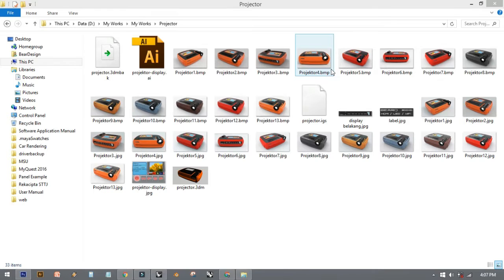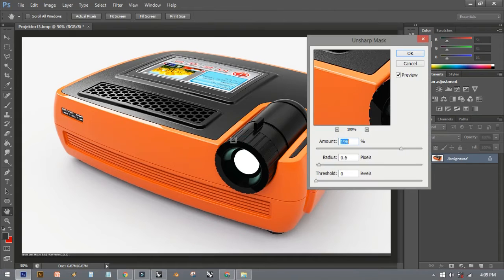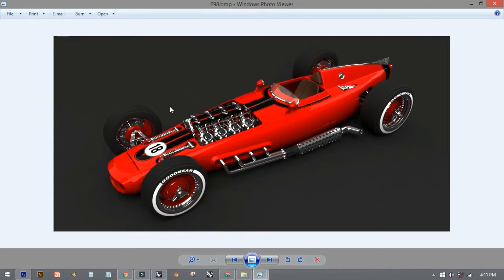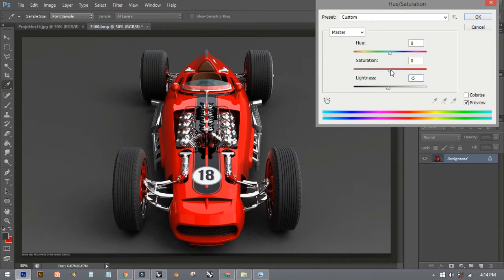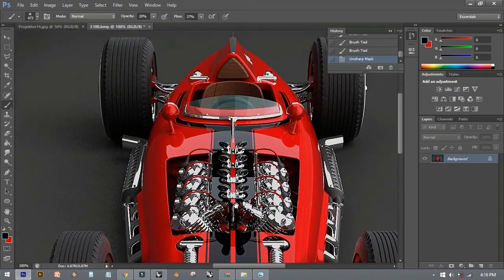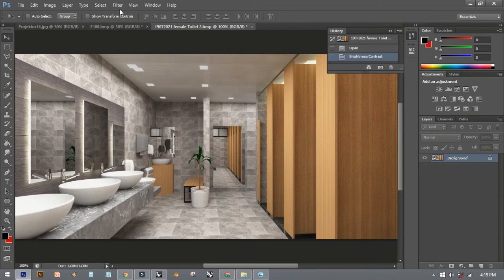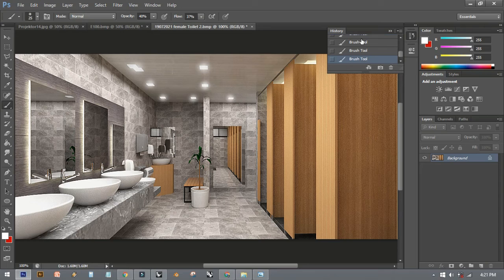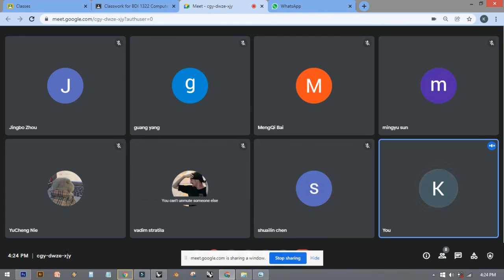Post Editing in PS for Vray Rendering